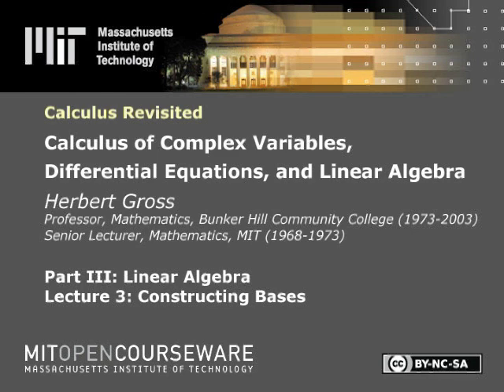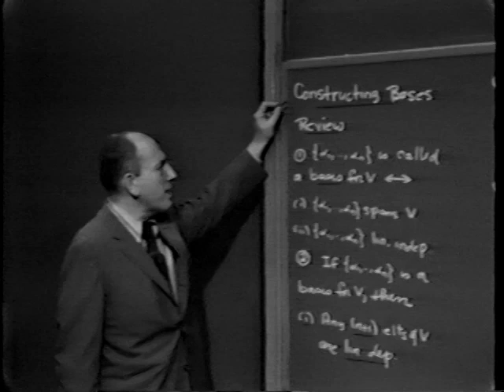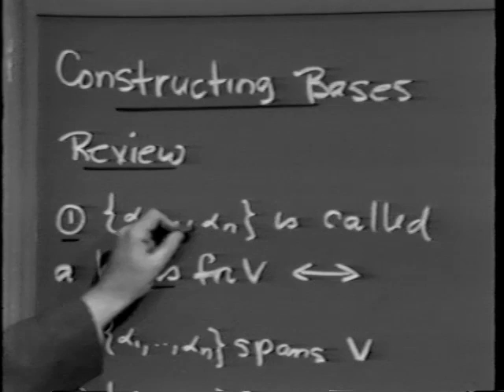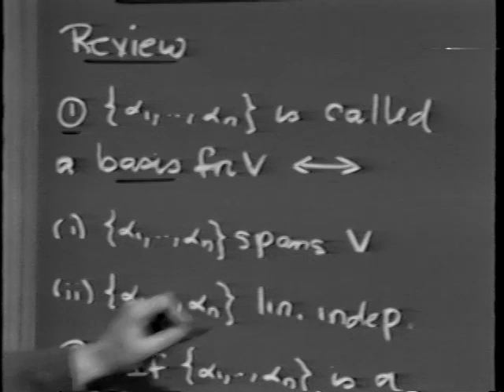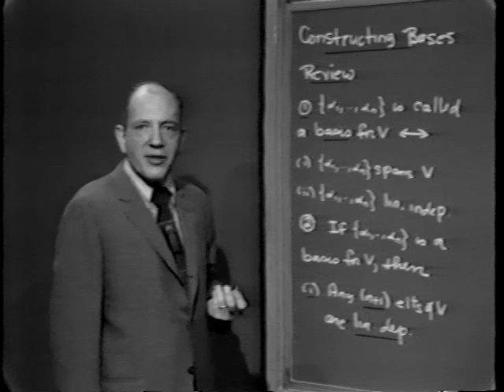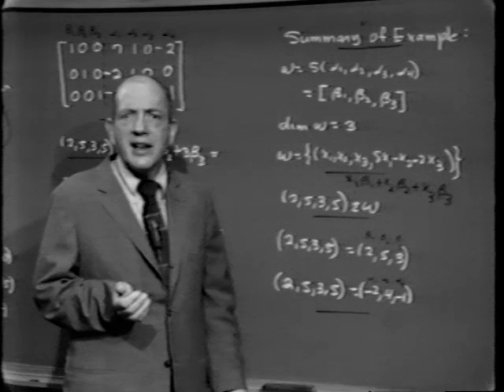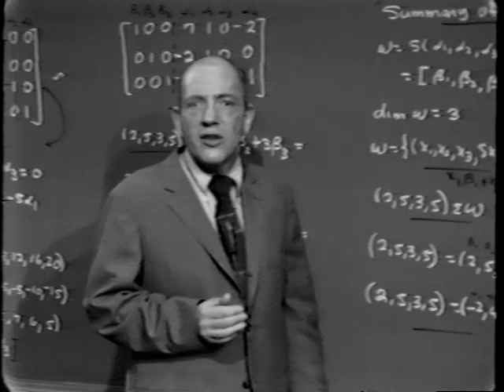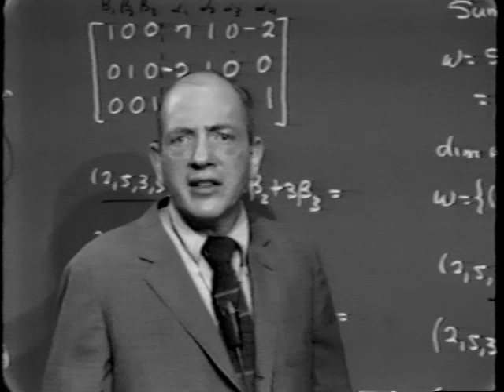Part III: Linear Algebra, Lec 3: Constructing Bases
Part III: Linear Algebra, Lecture 3: Constructing Bases